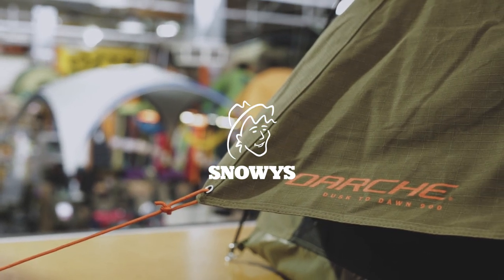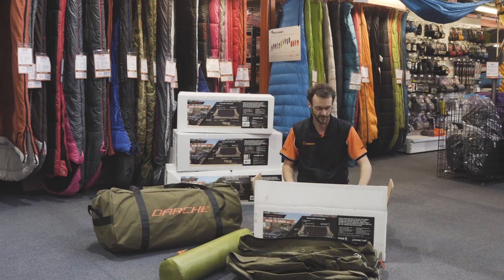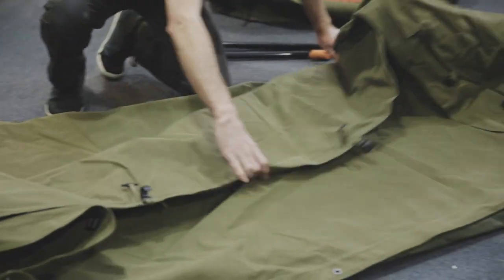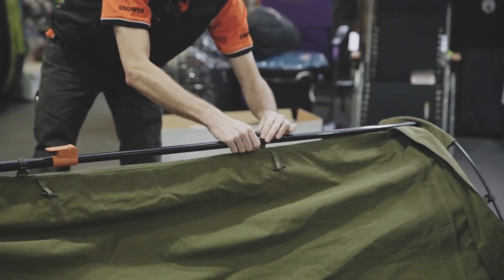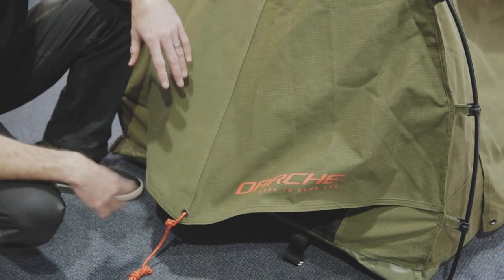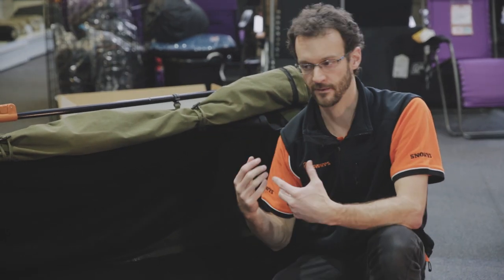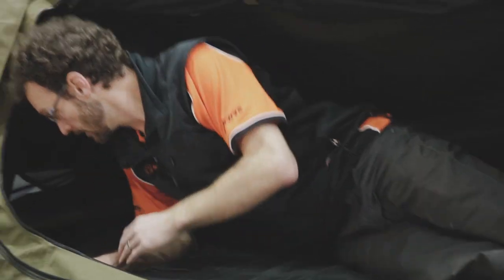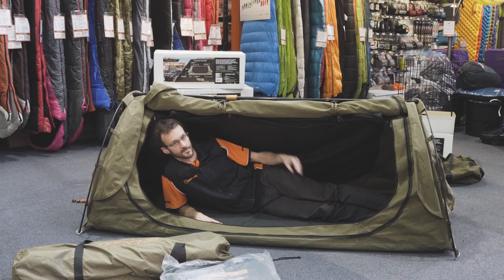Darche Dusk To Dawn Swag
The roomy and freestanding Dusk To Dawn Swag has been a favourite here at Snowys for a while now – so we decided to get in out of its box, set it up, and show you what all the fuss is about.

In wet weather, the PVC bucket floor will protect you from the ground up, while the heavy-duty canvas construction will keep out a drizzle. If the weather is fine, then roll up the large entries for plenty of ventilation and a full view of the starry night sky.

0:00 - Intro
0:36 - What's included?
1:52 - Carry bag
2:38 - Setting up the swag
4:01 - Spreader pole
4:50 - Materials
5:46 - Awning setup
6:53 - Insect proof mesh?
7:46 - Mattress
8:57 - Inside the swag